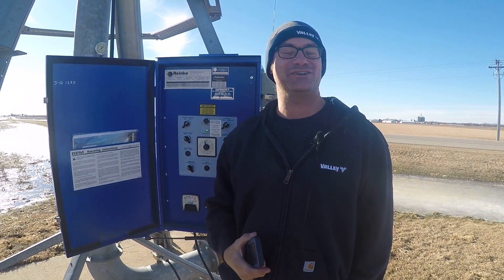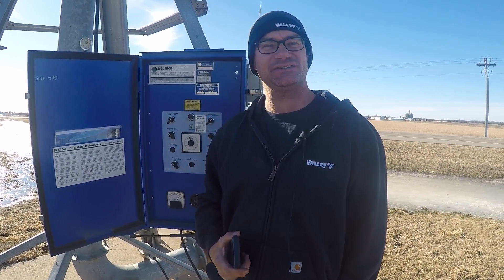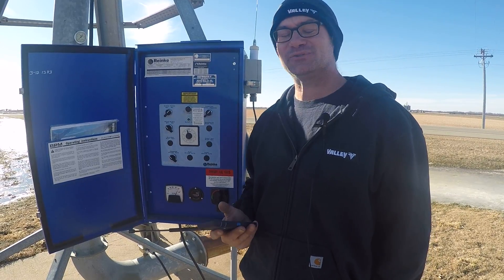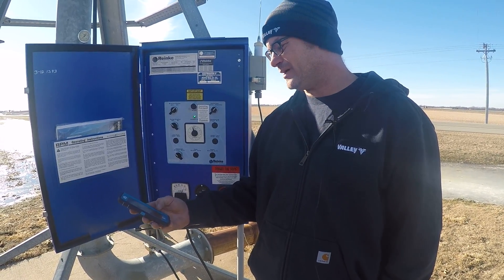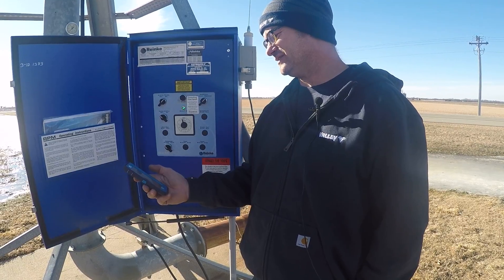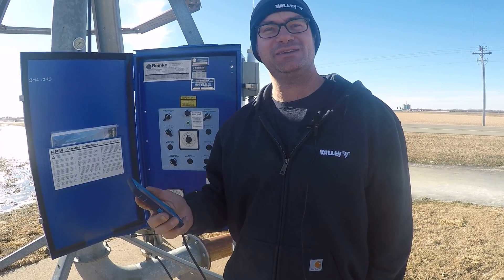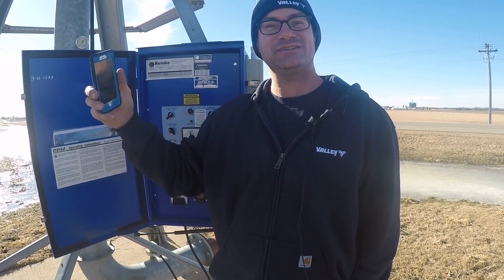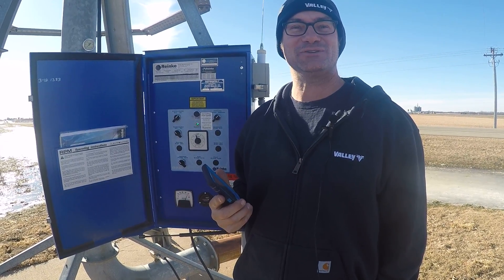Valley Ag Sense Field commander Installed on a Reinke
Just a short video demonstrating the speed of the Valley Ag Sense Field Commander. This one happens to be installed on a Reinke machine with a Mechanical panel